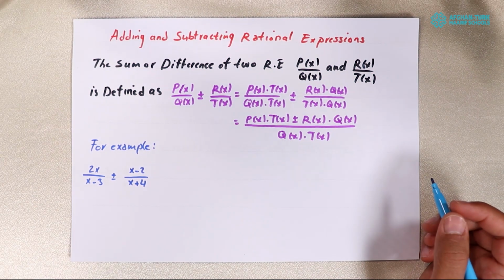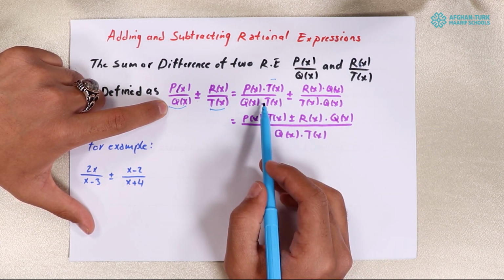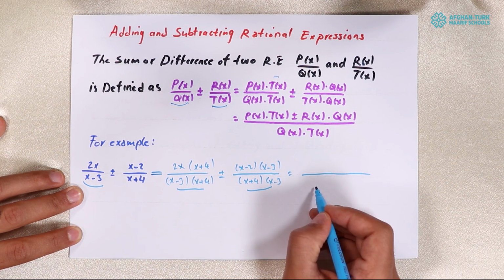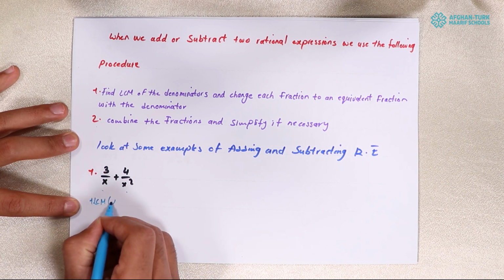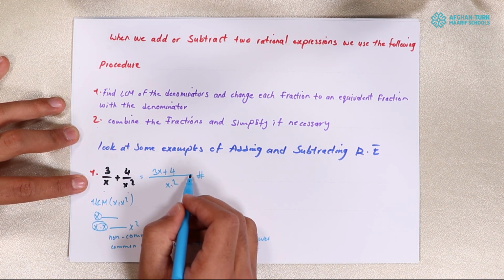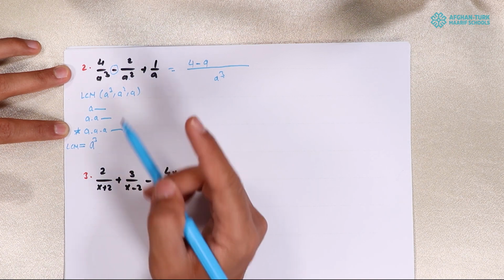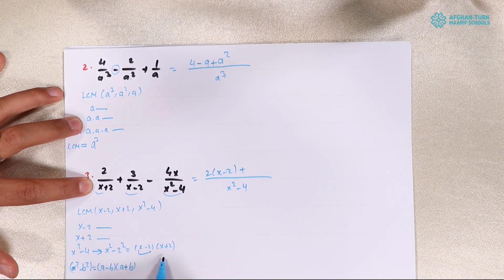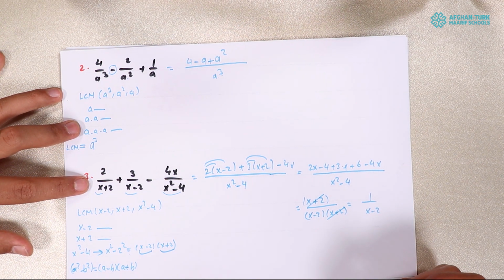Math 9 | Adding and Subtraction Rational Expressions